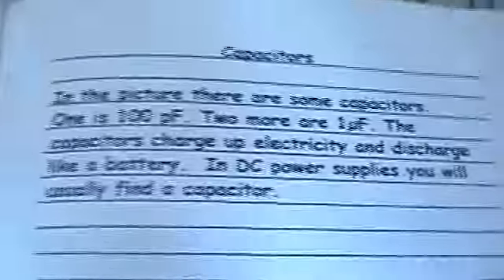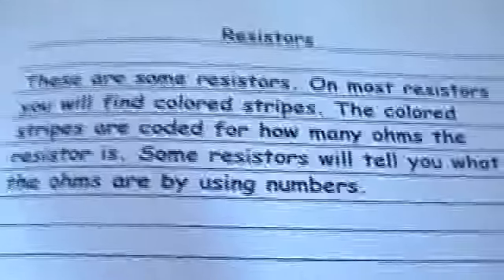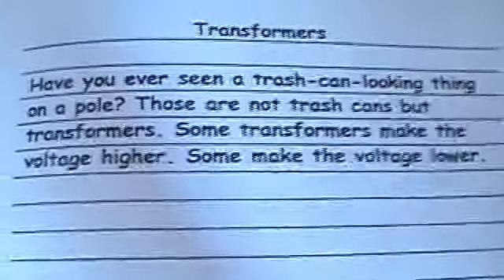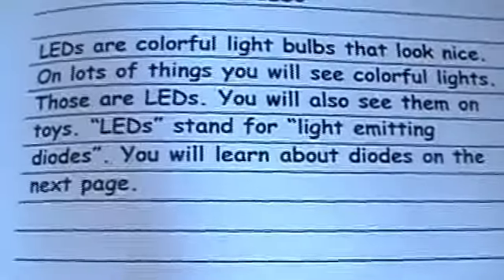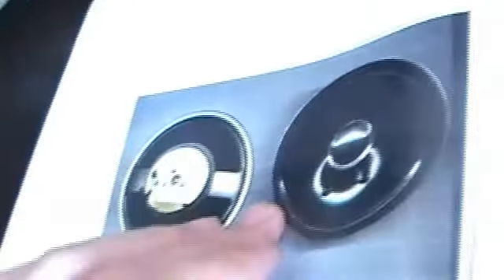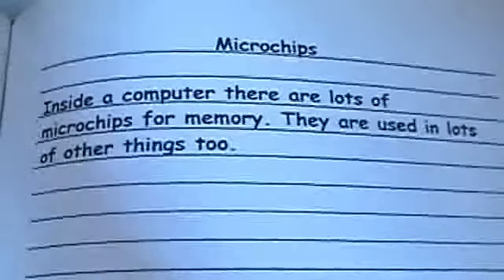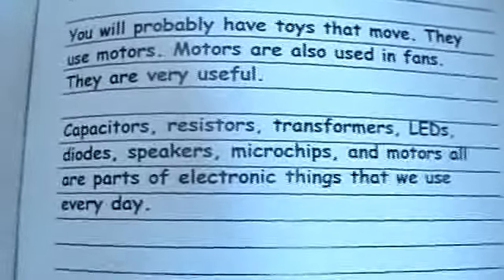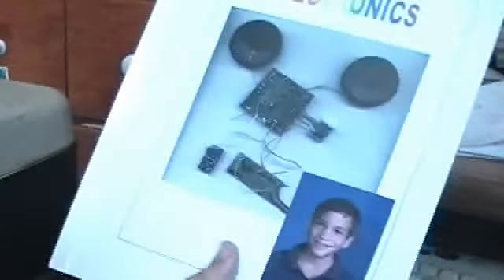My Book on Electronics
My 4th grade book project.